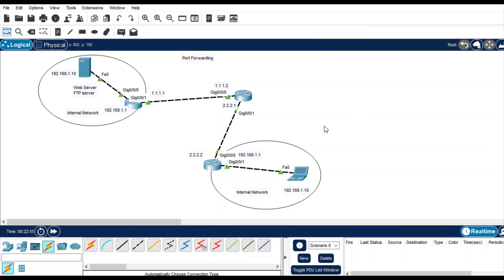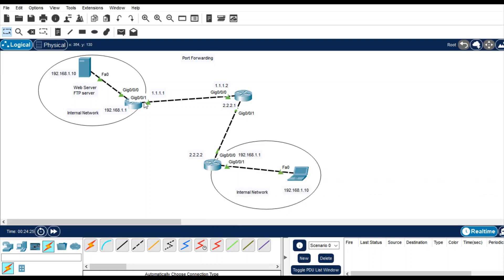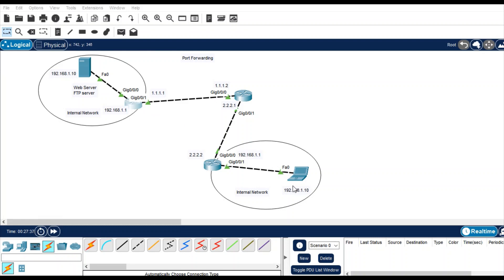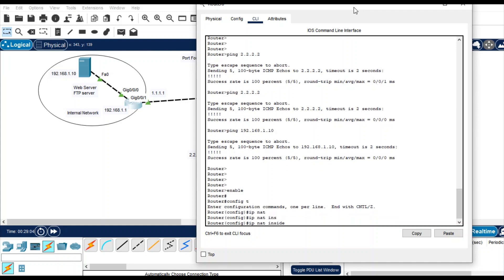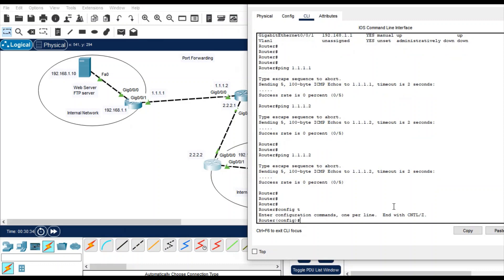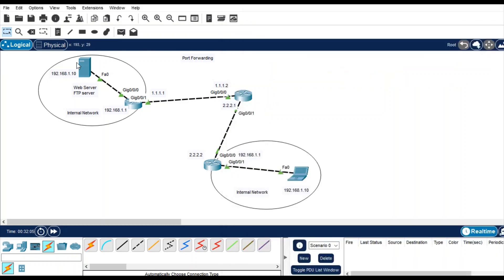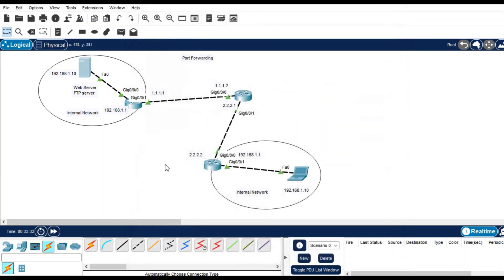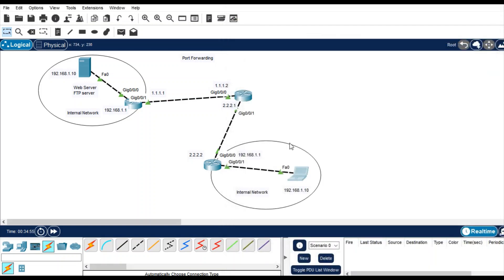Port Forwarding in Cisco Packet Tracer || Duplicate IP address connectivity with port forwarding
In this video, You will get to know port forwarding technique with duplicate IP addresses which will simulate you like real time network.